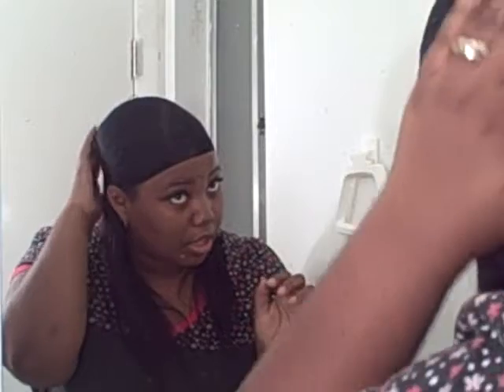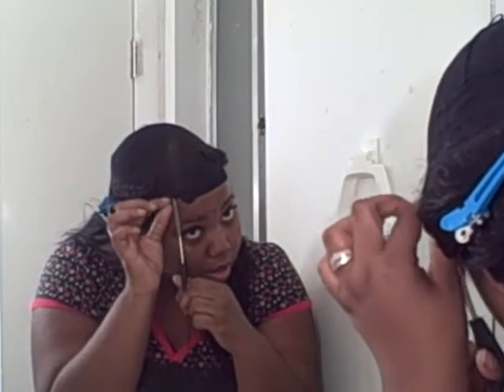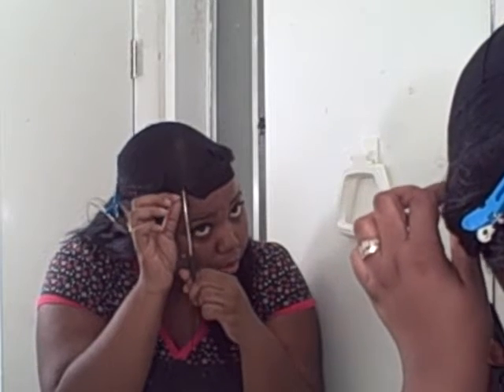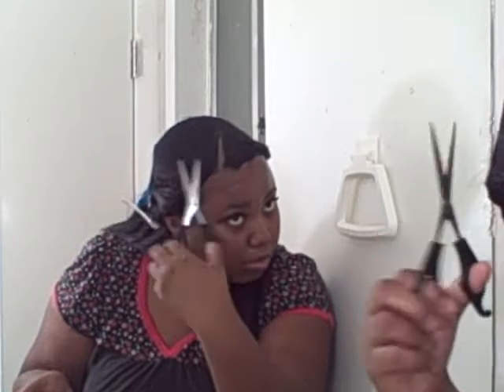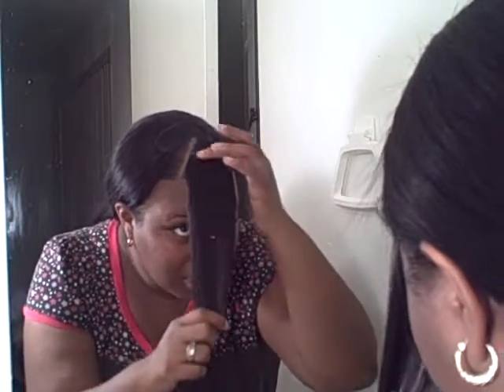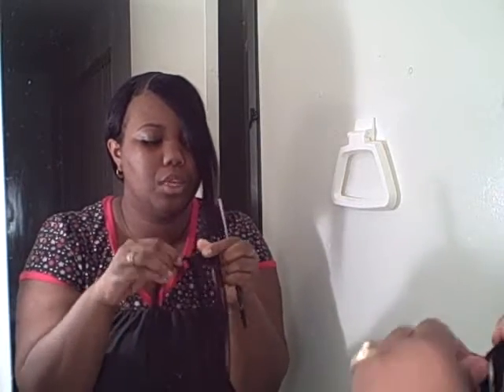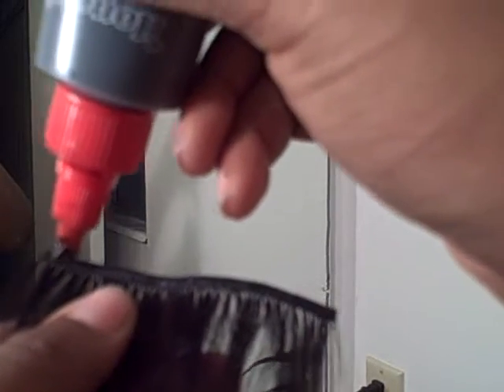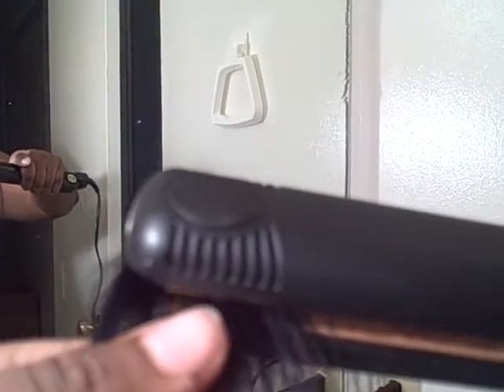Invisible Part Quick Weave Tutorial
Full Tutorial for invisible part quick weave